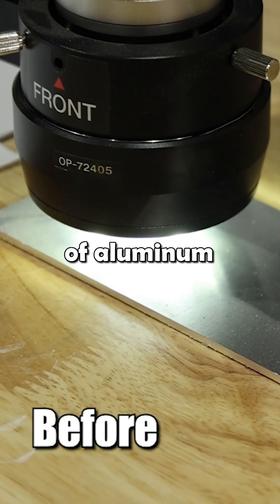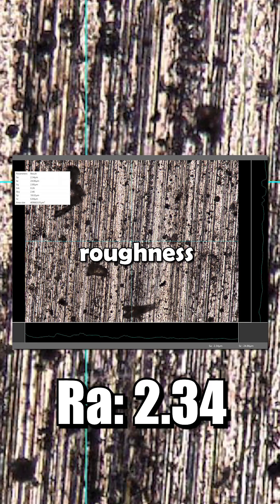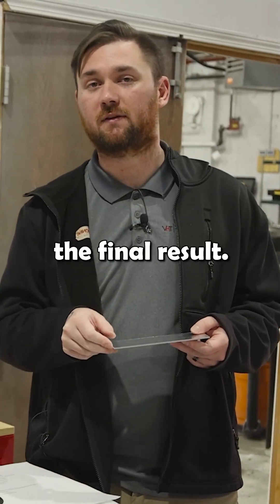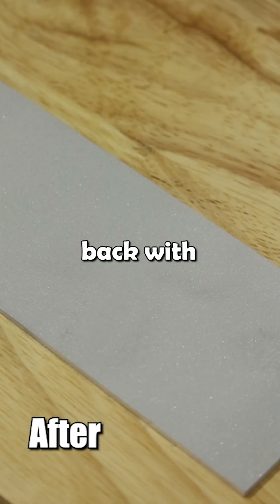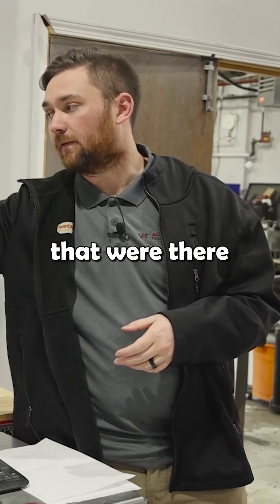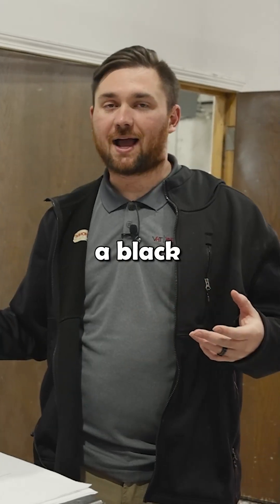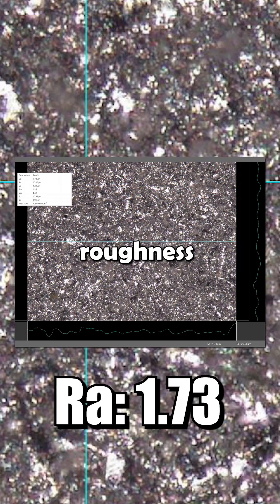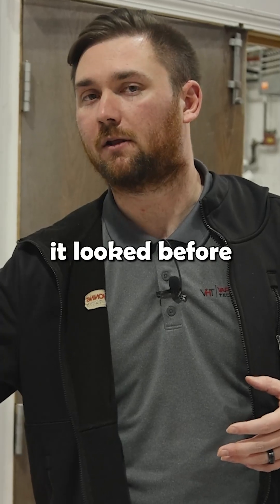Dry Blasting with Aluminum Oxide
Have you wondered what surface profile aluminum oxide can create with dry blasting? Today, we're putting it to the test! We have an aluminum metal piece, and we'll measure its surface roughness before and after dry blasting to see how much of a difference it makes.